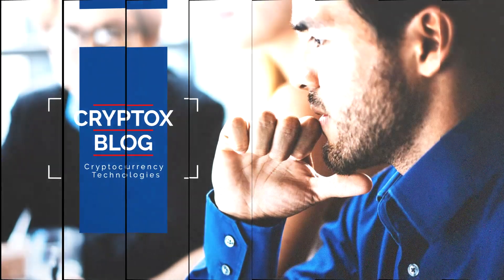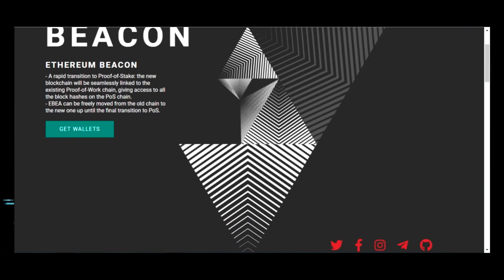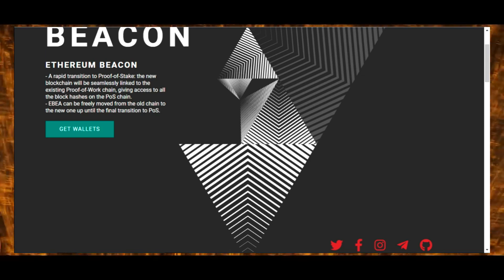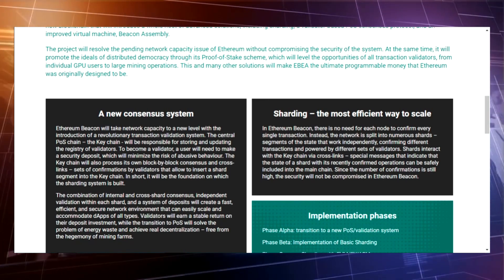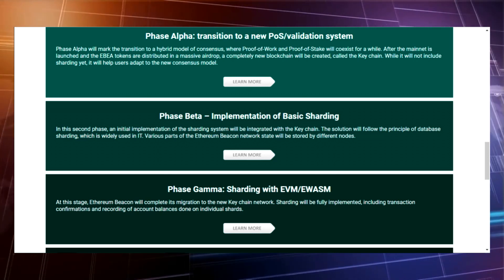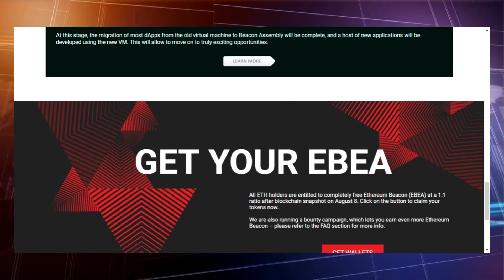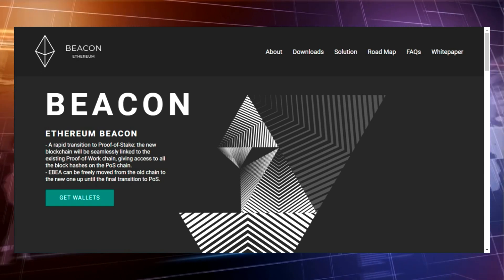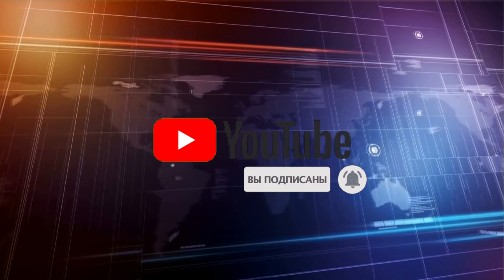Ethereum Beacon Review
Ethereum Beacon will take network capacity to a new level with the introduction of a revolutionary transaction validation system. The central PoS chain – the Key chain - will be responsible for storing and updating the registry of validators. To become a validator, a user will need to make a security deposit, which will minimize the risk of abusive behaviour. The Key chain will also process its own block-by-block consensus and cross-links – sets of confirmations by validators that allow to insert a shard segment into the Key chain. In short, it will be the foundation on which the sharding system is built.

The combination of internal and cross-shard consensus, independent validation within each shard, and a system of deposits will create a fast, efficient, and secure network environment that can easily scale and accommodate dApps of all types. Validators will earn a stable return on their deposit investment, while the transition to PoS will solve the problem of energy waste and achieve real decentralization – free from the hegemony of mining farms.

➡️➡️➡️Useful links:⬅️⬅️⬅️

My ETH wallet: 0xF83A8074a017ACB923B46464504bDda79c0bd37c
My BTC wallet: 12oYbPQQ7CZMnJYmW1VZHpJkL9XYpH2T3G
My XLM wallet: GCZASKQFP752FUYNJAEIUHCAFSJNDBZSFUGECVFOROR3HWT2KIV2G2HZ